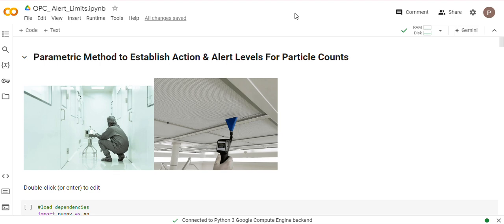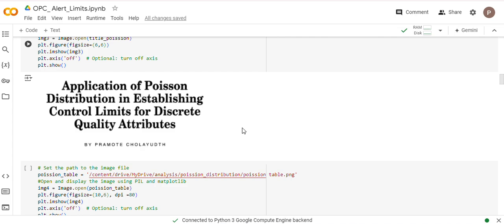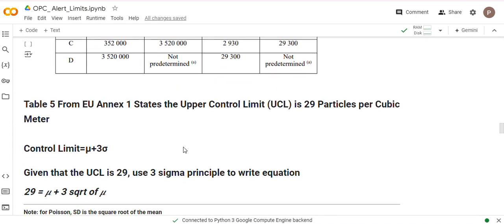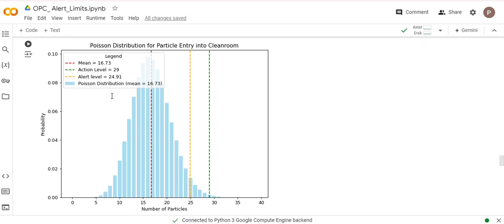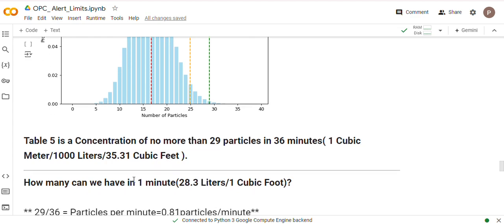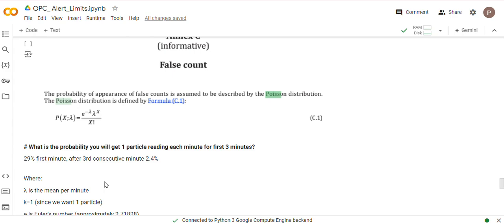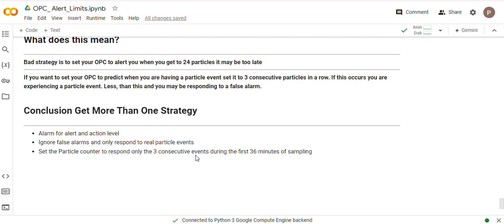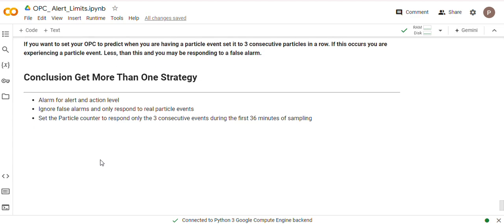How to Avoid False Alarms on Particle Counts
This video shows you one technique for avoiding false alarms during particle counts.